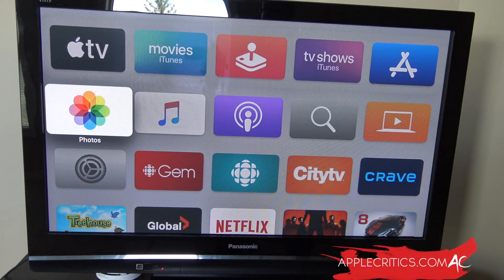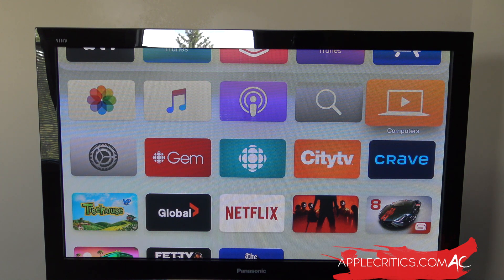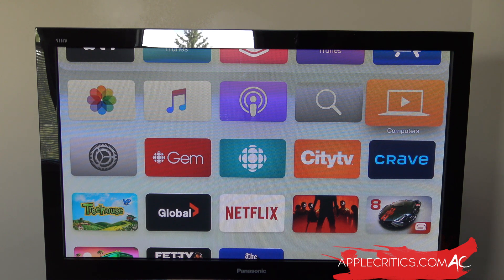TvOS 13.4.6 What's New?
Apple Critics shows the latest TV oS 13..4.6